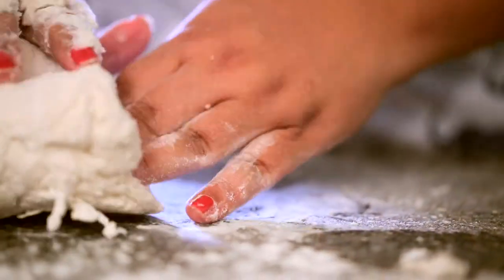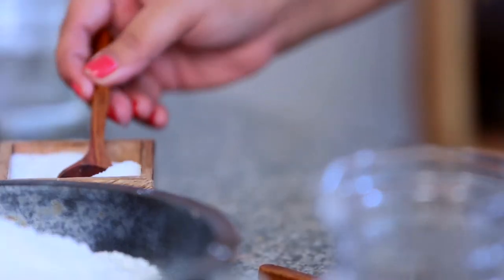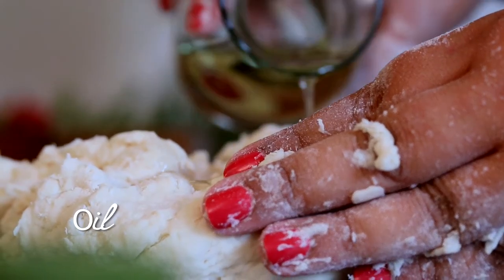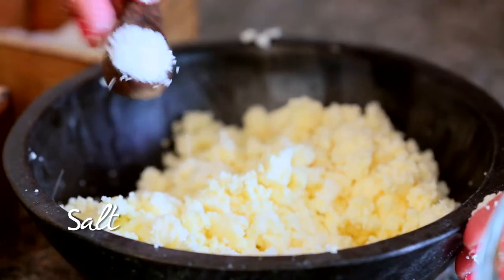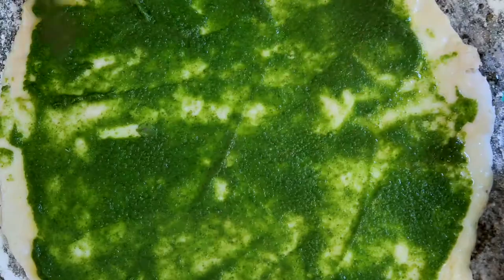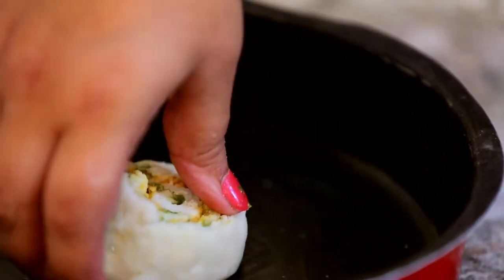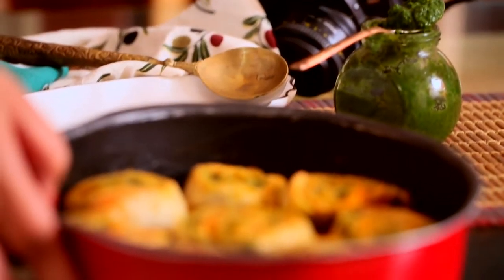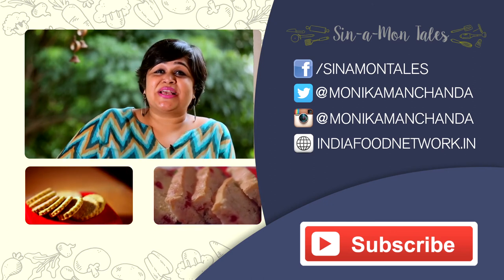Chutney & Paneer Rolls Recipe || Monika Manchanda || Sin-a-mon Tales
This is a must-have on the Bread-lover's menu. Monika loves baking breads, but believe it or not she was once terrified of bread-baking process. Find out more about how she tamed the 'yeast beast' in this video and learn how to make these scrumptious rolls too while you're at it. They're beautiful, unique and melt-in-your-mouth awesome. Enjoy!

RECIPE...

INGREDIENTS
1. 3 Cups Plain Flour
2. 1 Cup Warm Water
3. 1tbsp Dry Active Yeast
4. 1tsp Salt
5. 2tbps Sugar
6. 2 -3 tbps Olive Oil
7. 1 Egg + 1 tsps milk for basting the buns before baking

For the garlic filling:-
1. 50grams Salted Butter
2. 6-7 Finely Chopped Garlic
3. 3  tbps Chopped Coriander Leaves
4. 1/2 tsp Chilli flakes
5. 1/2 tsp White pepper

METHOD
Mix warm water, sugar and yeast together and leave aside for 5 minutes till it looks a little frothy. Thats when the yeast has been activated and is ready to use. Mix the above starter with dough and knead lightly till everything comes together as a dough. No need to over knead it. Add oil to it and knead for another 5 minutes till it starts springing back. Keep the dough for resting covered by cling film for about 30-45 mins till it almost doubles depending on the weather. While the dough is proofing u can make the garlic spread ready by mixing all the ingredients together at room temperature. After its doubled in size, knock down to remove the air and roll in to a half an inch thickness sheet. Use dry flour to prevent it from sticking. Apply the garlic filling/spread evenly on the dough and roll the dough from one end to another. Using a knife or a thread (I feel thread results in a cleaner cut) cut it into 8-10 rolls of equal size. Line them in a loaf pan, spread the left over garlic spread on top and sprinkle the sesame seeds on top. leave it for proofing again for 30 mins or so. Apply egg wash (optional) and bake it in a preheated oven at 180C for about 20-25 mins. Pull them apart and eat fresh and warm.

Who said cookies have to be sweet? Try some of Monica's Masala Cookies today,